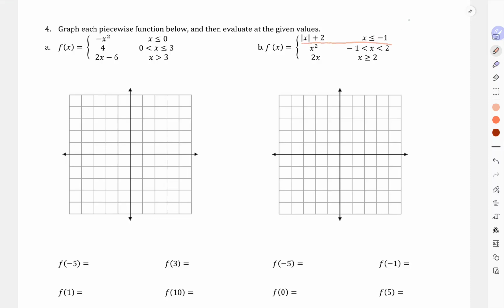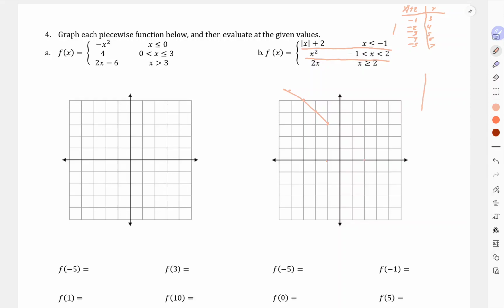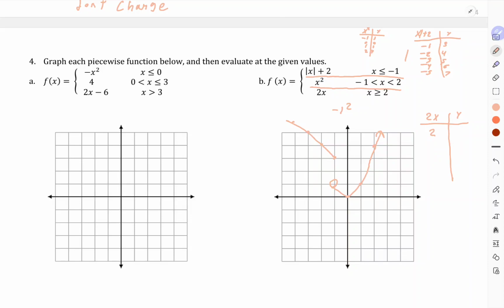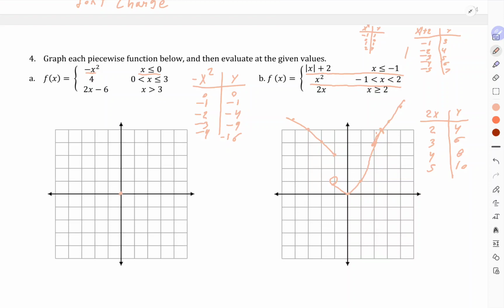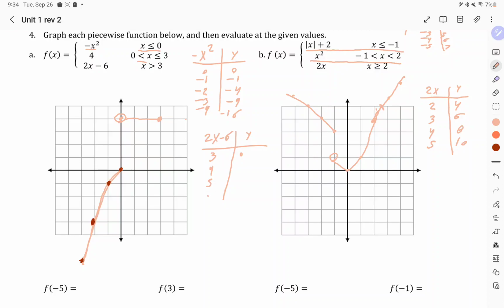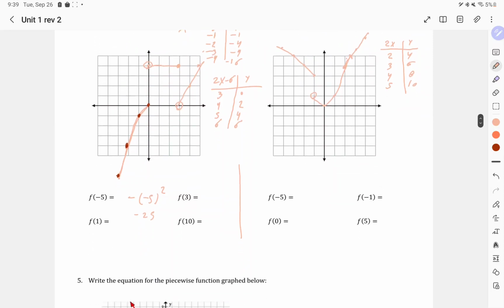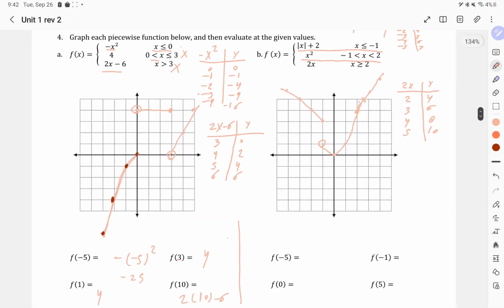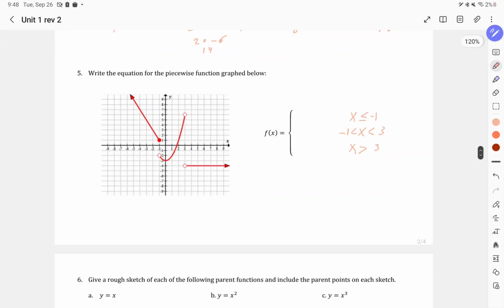peicewise functions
these types of functions are definetly not invited to the cookout